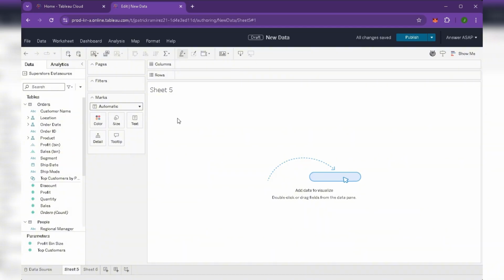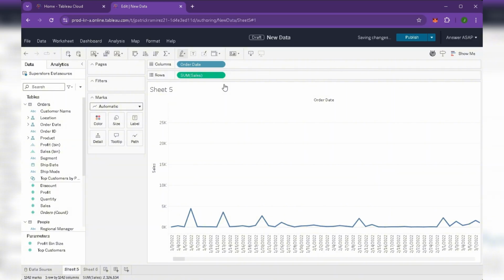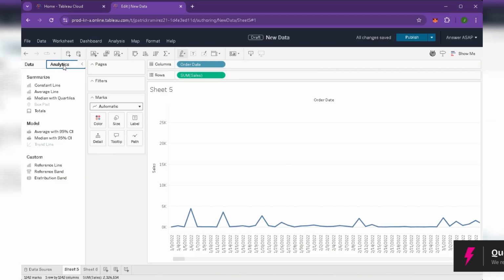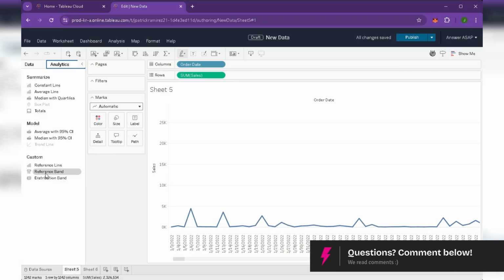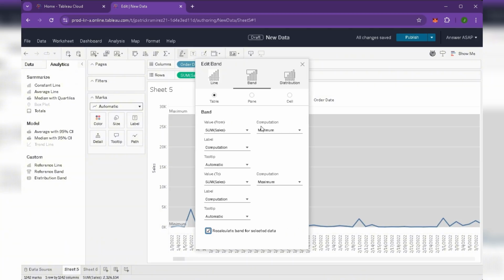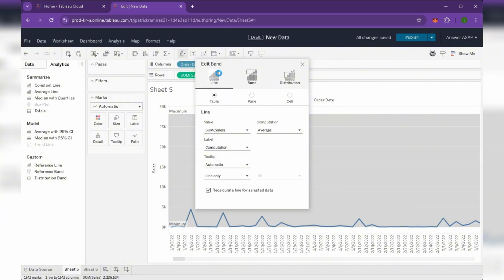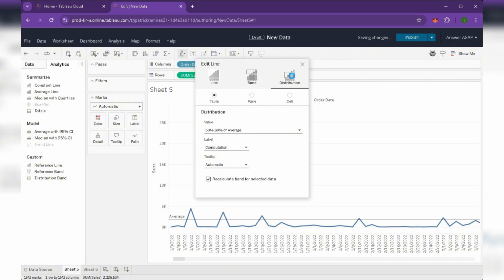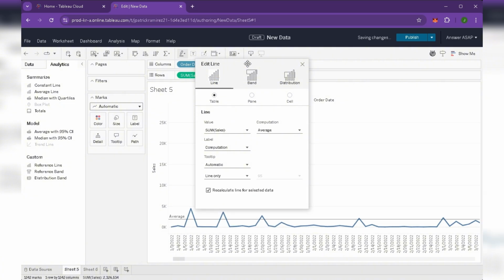How to ADD a REFERENCE BAND in Tableau (Step by Step)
Learn how to add reference bands in Tableau to show ranges like acceptable thresholds or interquartile spans on your visualizations. Please consider liking the video and letting us know if you have any comments, ideas or questions, we really appreciate any feedback! We have plenty of other tutorials on our channel so come and see if we can help you with anything else :)